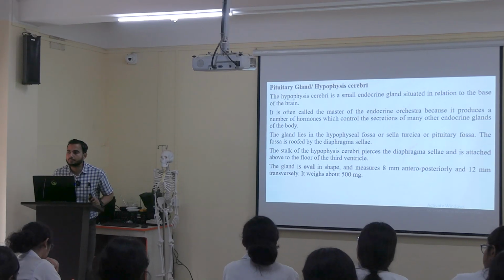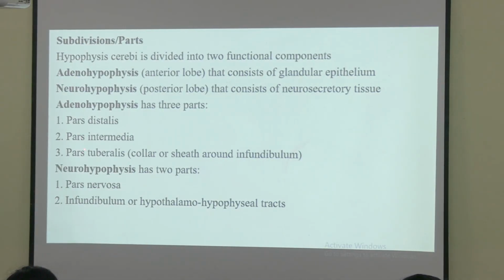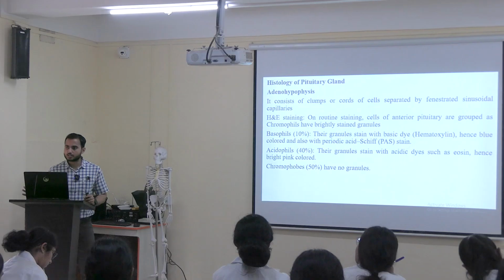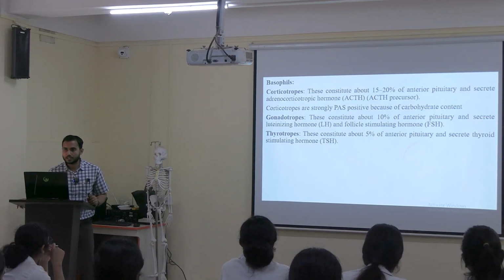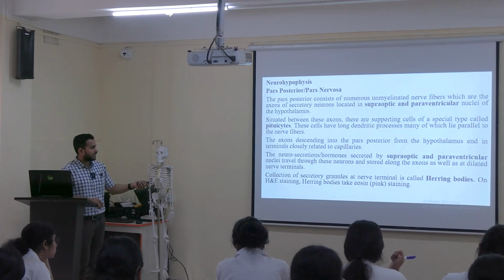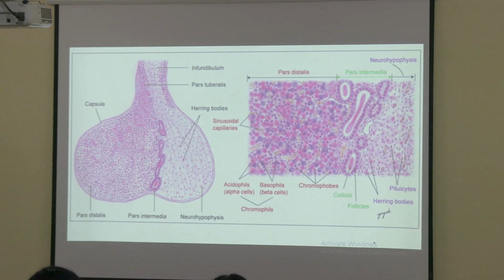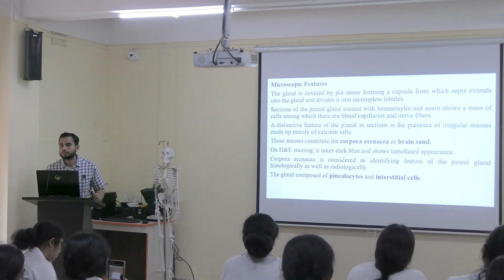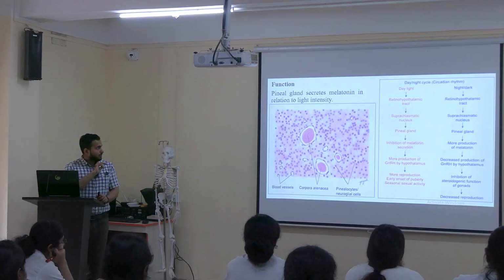Lecture On Histology of the Pituitary & Pineal Glands: A Comprehensive Guide | MBBS | TSMC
This in-depth histology lecture provides a comprehensive overview of the pituitary and pineal glands. This video is perfect for medical students, biology students, and anyone interested in the microscopic anatomy of the endocrine system. 🔬

In this video, you'll learn about:

The location, structure, and parts of the pituitary gland (adenohypophysis and neurohypophysis).
The different cell types of the pituitary gland (acidophils, basophils, and chromophobes) and the hormones they secrete.
The unique portal circulation of the pituitary gland.
The histology of the pineal gland, including its unique features like "brain sand" (corpora arenacea).
The cells of the pineal gland and the production of melatonin.
[00:00] Introduction to the Pituitary Gland (Hypophysis Cerebri)
[05:36] Parts of the Pituitary Gland
[10:28] Histology of the Adenohypophysis
[13:27] Cell Types of the Anterior Pituitary
[29:28] Histology of the Neurohypophysis
[42:25] Introduction to the Pineal Gland (Epiphysis Cerebri)
[43:35] Microscopic Structure of the Pineal Gland
[45:50] Cell Types of the Pineal Gland

Real Class room Demonstration/Lecture On: (ANATOMY) HISTOLOGY OF PITUITARY AND PINEAL GLANDS)